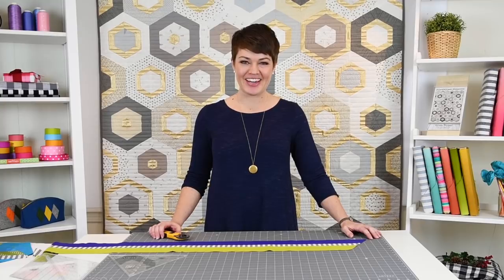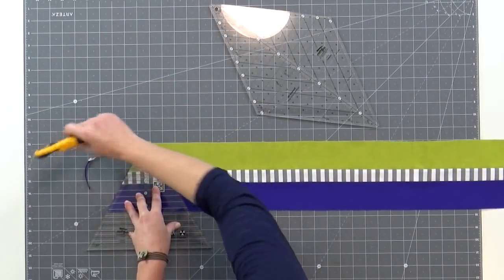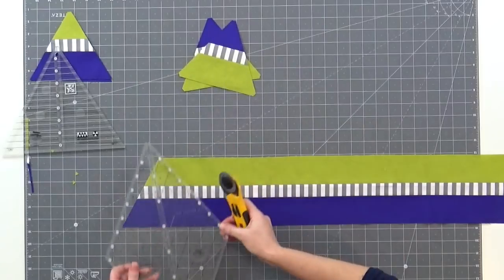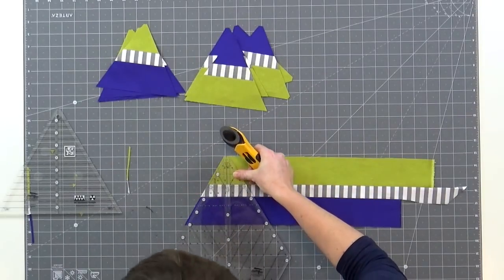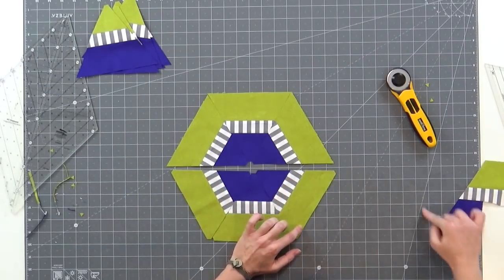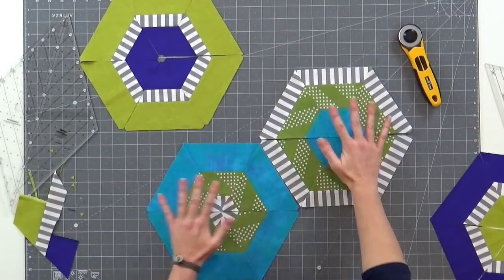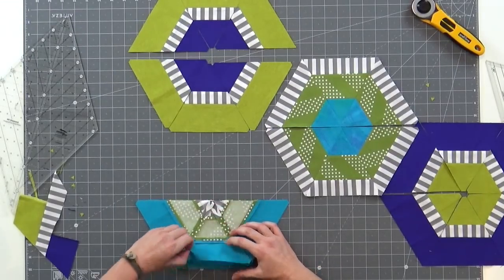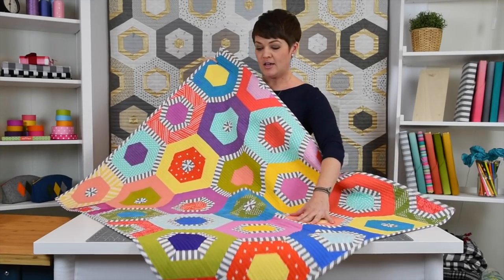Honeycomb Hexagon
Krista Moser gives a tutorial on how to make her Honeycomb Hexagon pattern using both the Creative Grids 60 degree triangle 8" Finished Size Ruler and the Creative Grids Non-Slip 60 Degree Diamond Ruler.